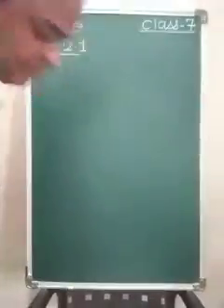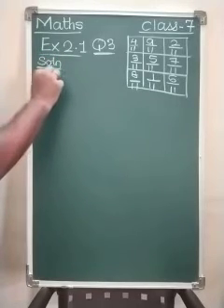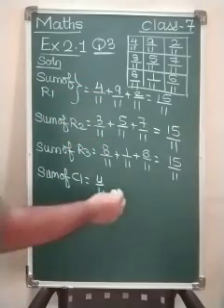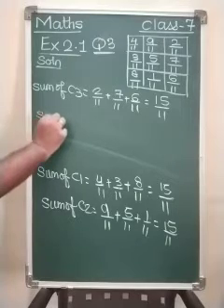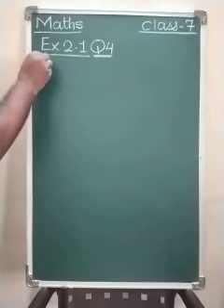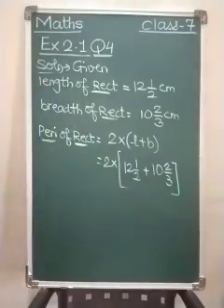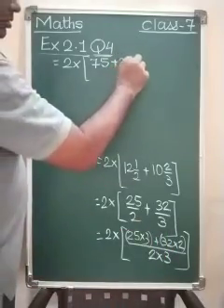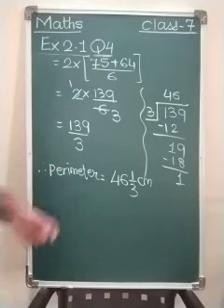class 7 Fractions and Decimals explanation of ex2.1 Q3&4